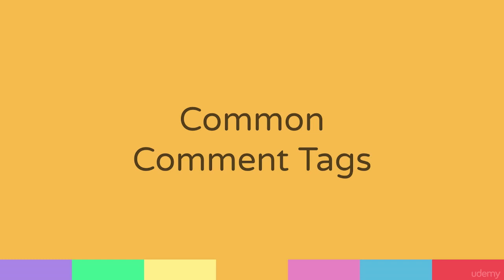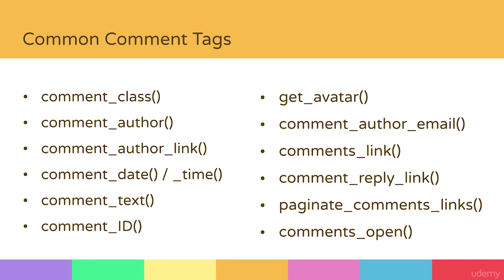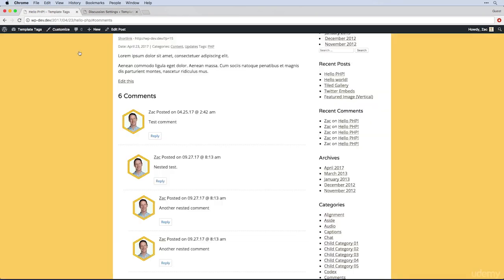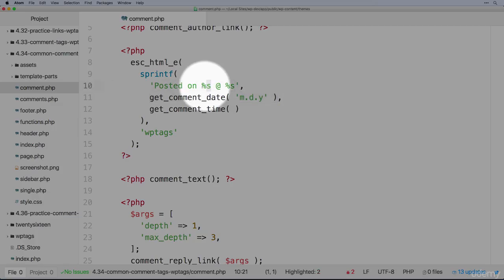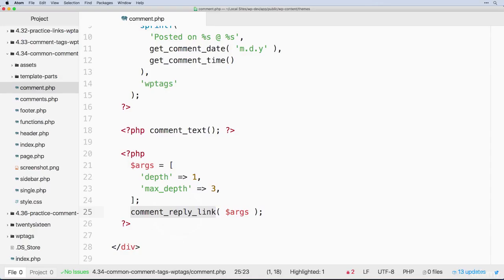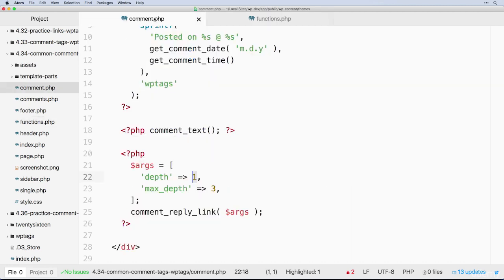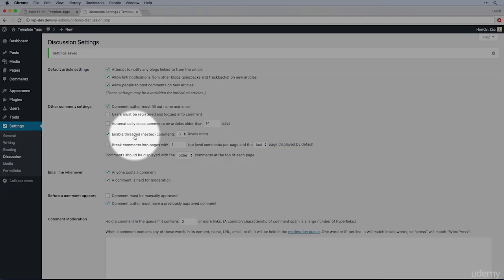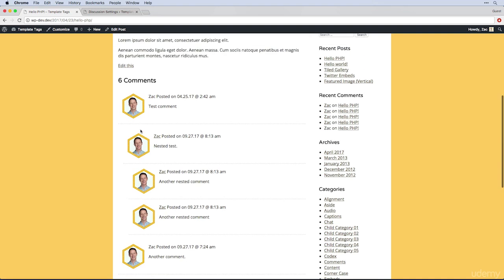WP Dev Themes and Plugins (106-110)(2)